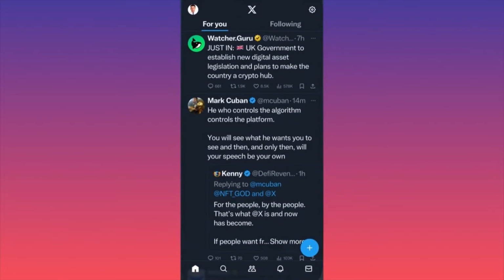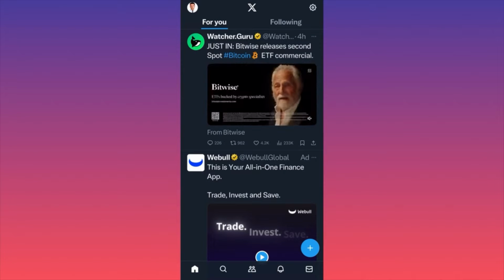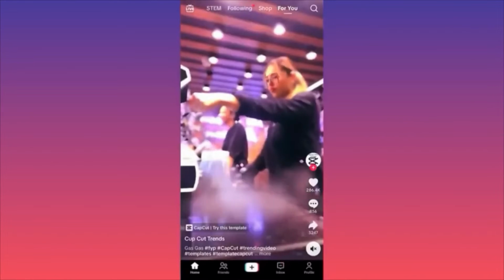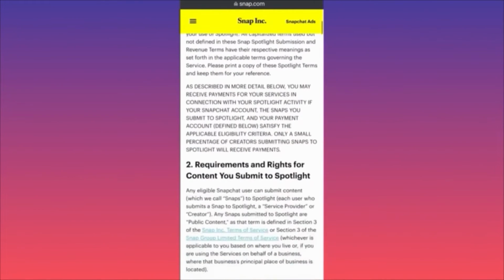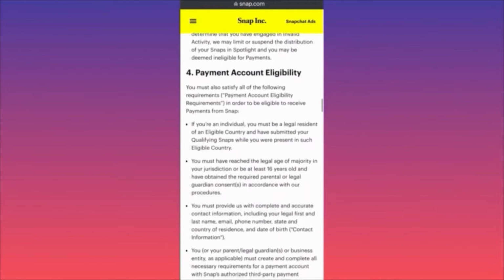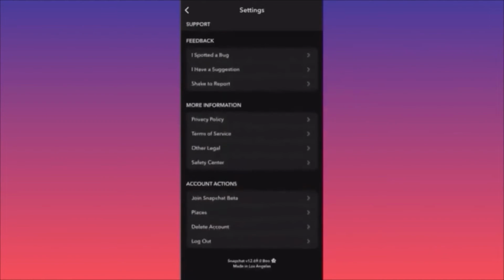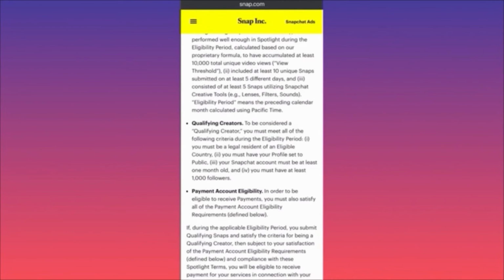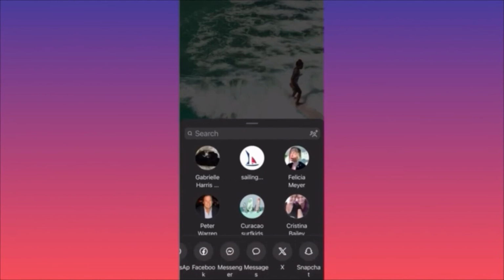How to Use X (Formerly Twitter) Beginners Guide 2024 Full Guide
In this video you will learn how to use x formerly twitter and how to use twitter. This tutorial will show you how to use x on iphone and how to use x on android. This video tutorial will guide you through the usage of X, formerly known as Twitter, as well as provide instructions on using Twitter itself. The tutorial covers how to navigate and utilize X on iPhone and Android devices, offering comprehensive insights into the features and functionalities of both platforms.

📚Elon Musk's Secrets to Success:

📚Maximize Results with GPT-3: